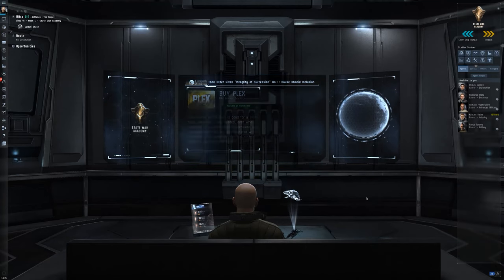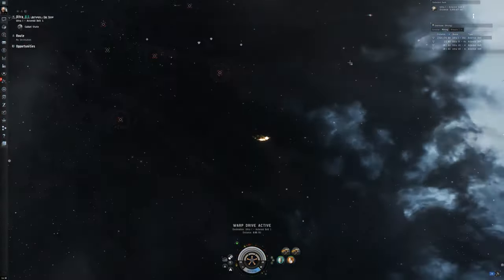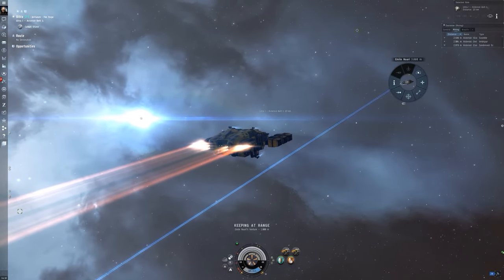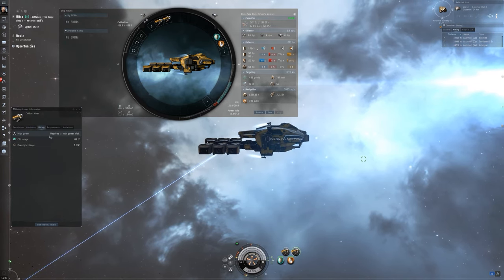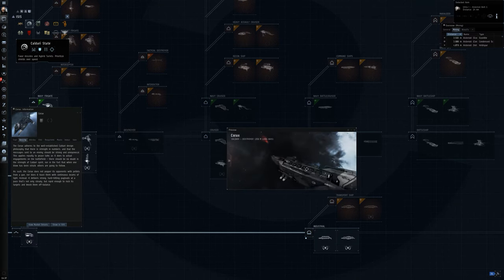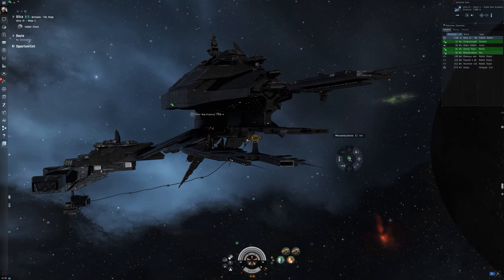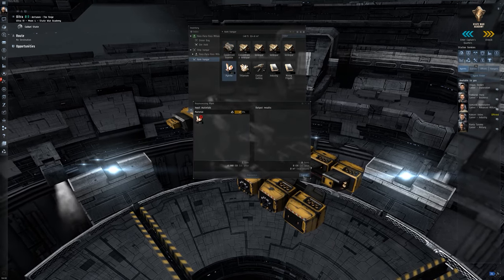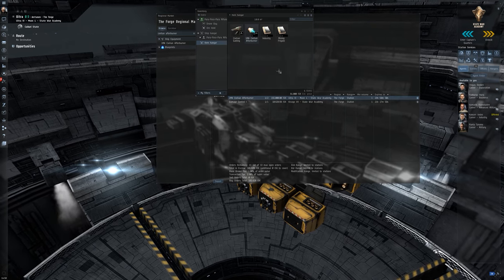Eve Online - I have a head ache.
Its free for a month, I think my head is going to explode.